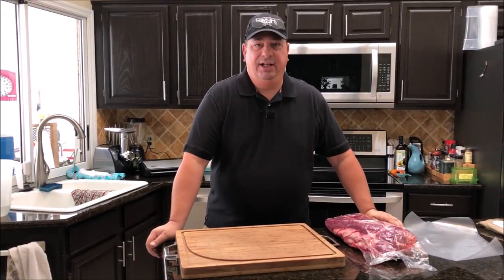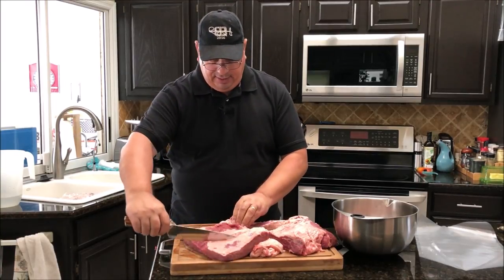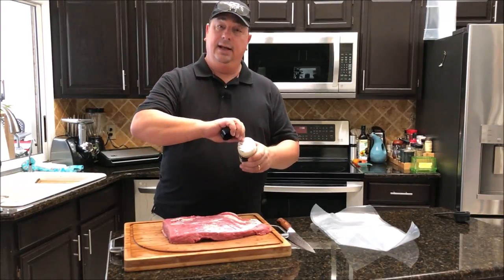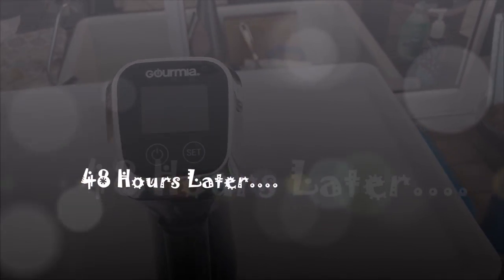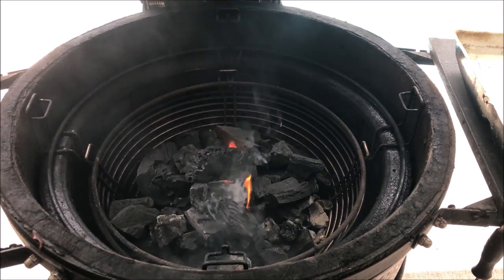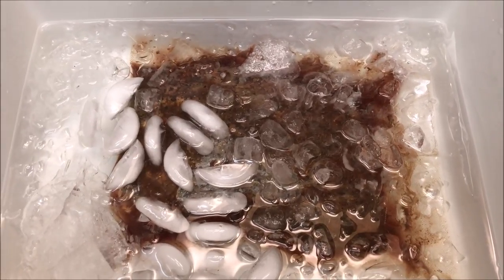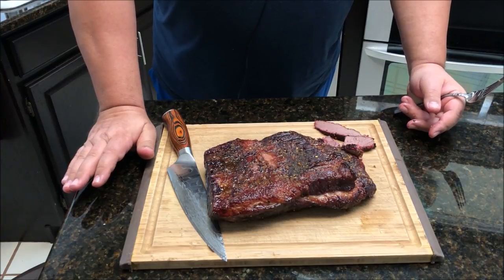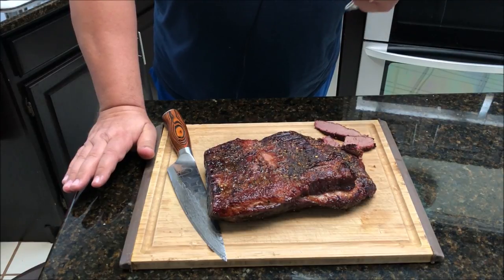Sous Vide Brisket Smoked and Cooked Medium, Tender, and Juicy!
Did you ever think you could make a tender, juicy, beef brisket without having to cook it to death to over 200 degrees internal temperature? Or having to worry about the stall or tending and worrying about a fire for 10-12 hours? Check out what sous vide can do to help make beef brisket into a wonderful, stress free medium doneness, tender and flavorful! Brisket was cooked at 134 for 48 hours sous vide, then smoked for 3 hours at 250 with hickory and pecan.